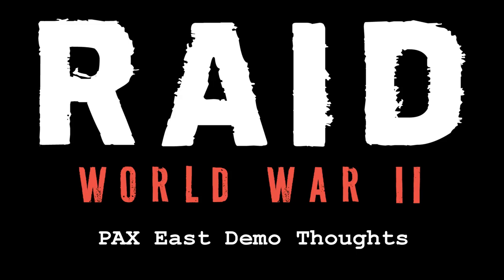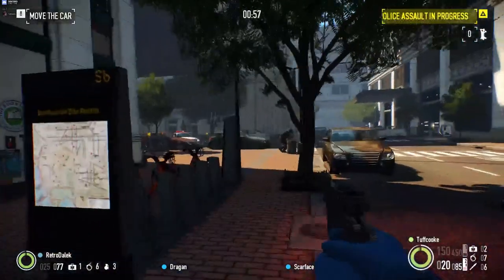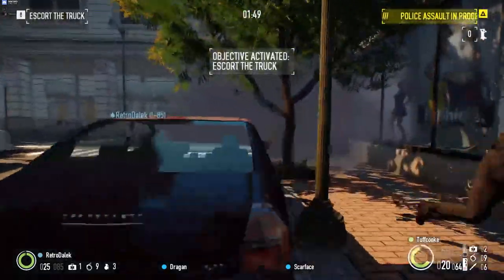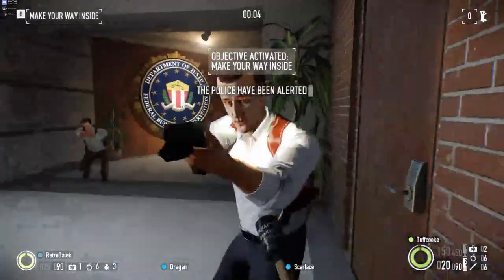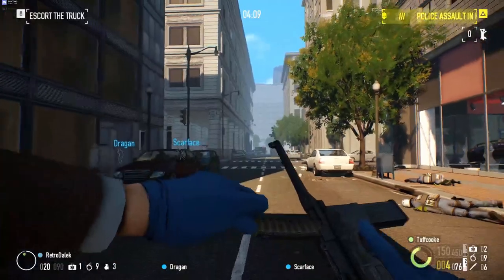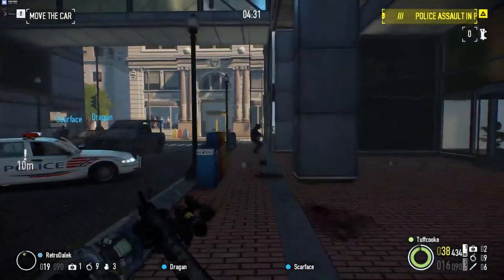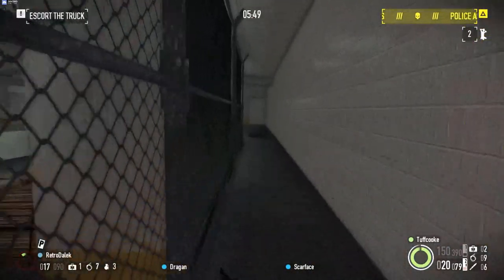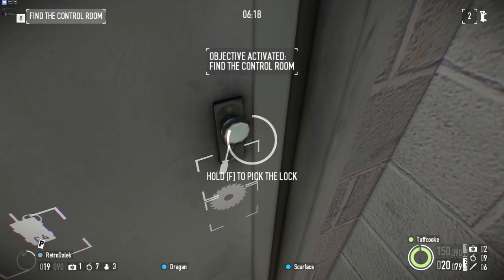Raid: World War II - PAX East Demo Thoughts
Rusty Chains played a bit of Raid: World War II at PAX East this year. We decided to slap together a critical analysis of everything we saw.